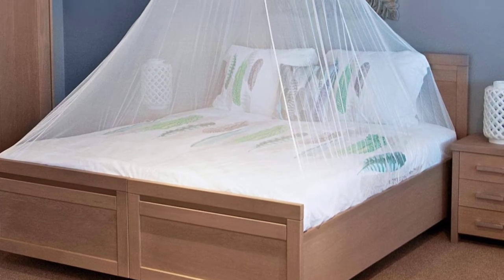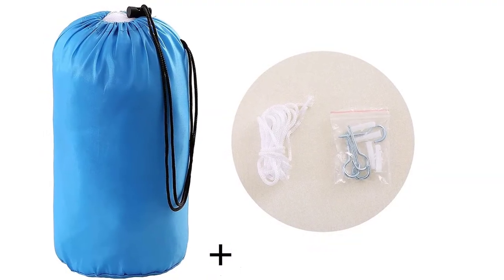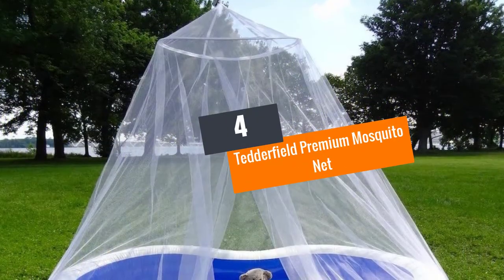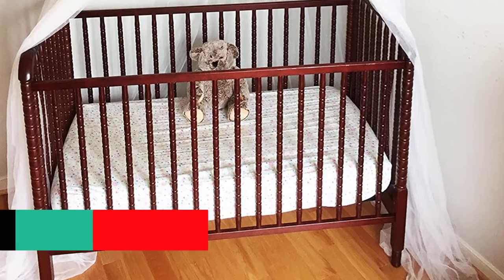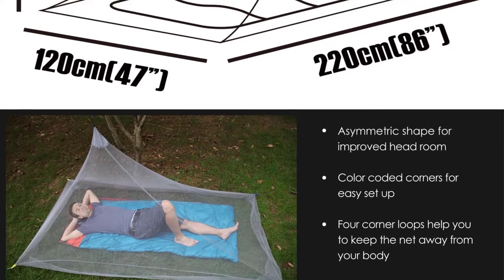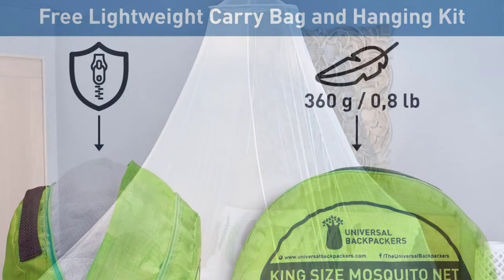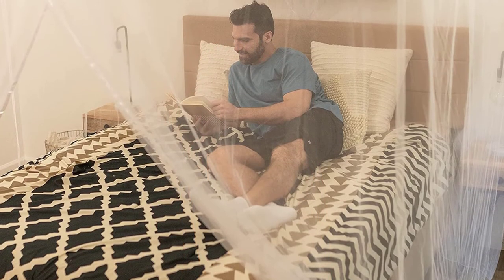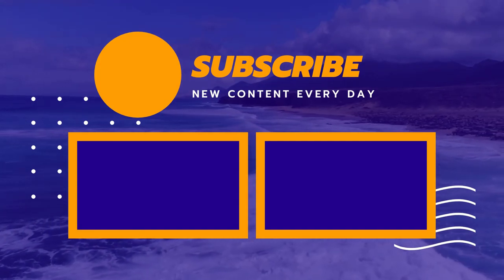Top 5 Best Mosquito Net for Beds in 2022 – Reviews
☛ All The Links to Best Mosquito Net for Beds listed in this Video:-

▶️5.Faswin Rectangular Fine Mesh Mosquito Net.

▶️4.Tedderfield Premium Mosquito Net.

▶️3.Dimples Excel Mosquito Net.

▶️2.MOSQUITO NET For Single To King Size Beds.

▶️1.EVEN Naturals PREMIUM MOSQUITO NET.

Best Mosquito Net for Beds 2022